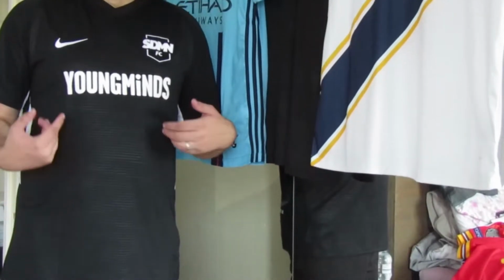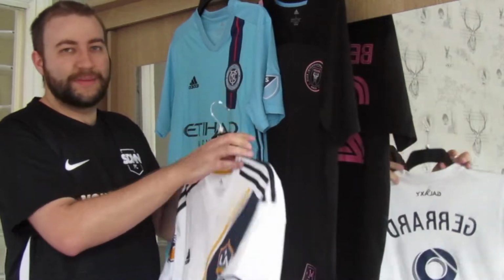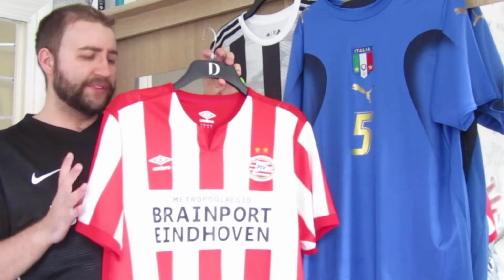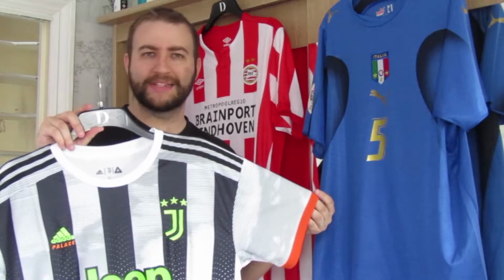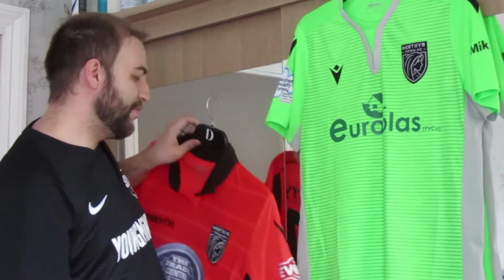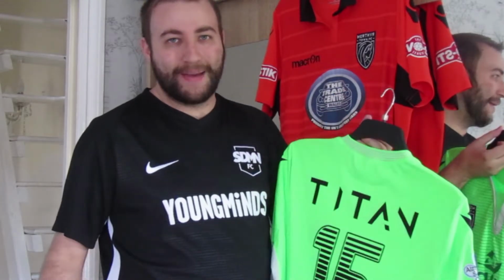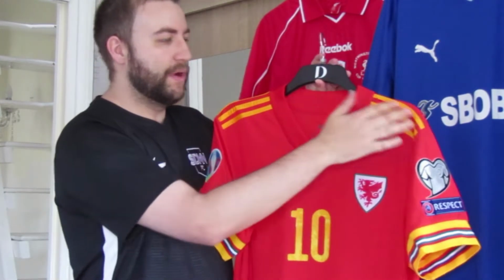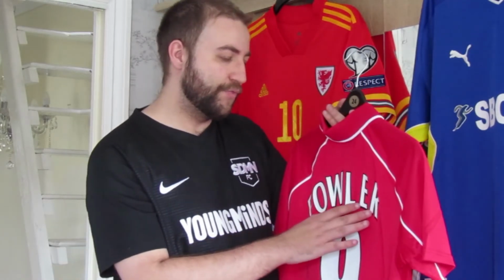MY FOOTBALL SHIRT COLLECTION PART 4!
I have recently purchased some more shirts for my Collection, and decided to make a Part 4 showcasing these!

🤴 Special thanks to my Patron & Channel Members!
❤️ Sabrina Purtee, Lord Rexasaur, Mongol Gang, 'I'o pua'a uahi Papale, Welsh Whoopee, Mike The Enigma, Vorren9 & James Carmichael ❤️

♛ Socials Links!
🎮 Dragonheart1791 - (PSN)
🎮 Dragonheart1791

👫 Social Tags